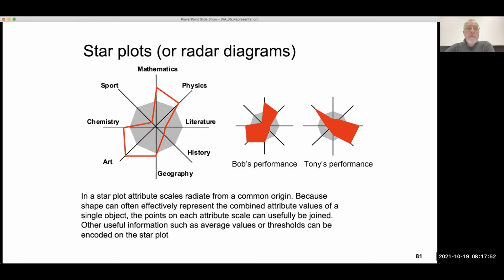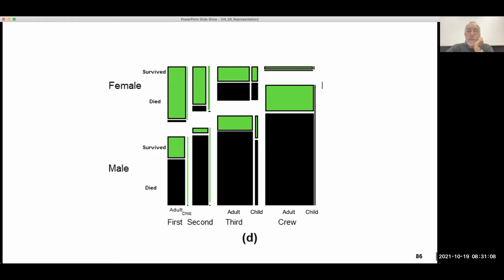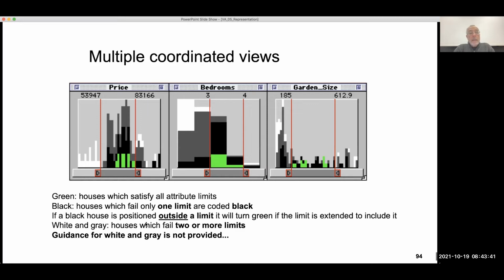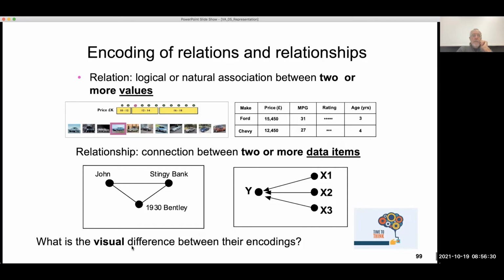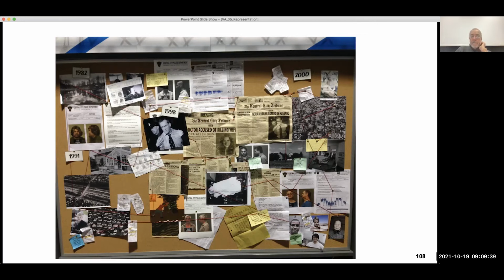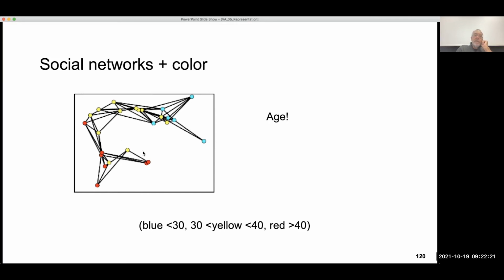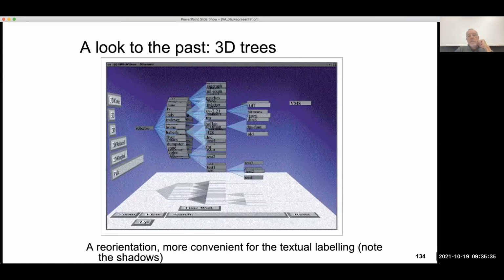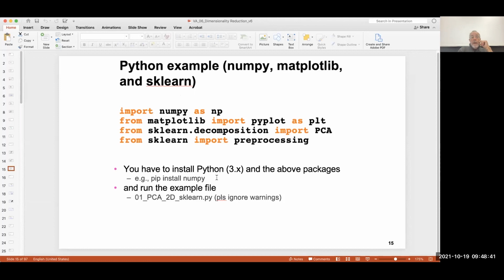Visual Analytics - Prof. Santucci - Lecture 05/3 (19 Oct. 2021)